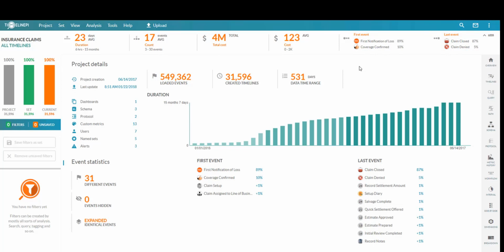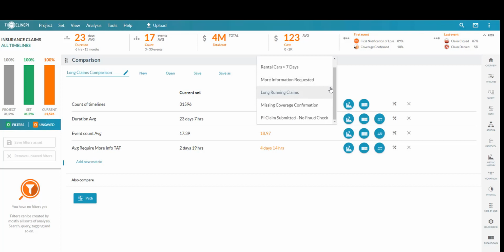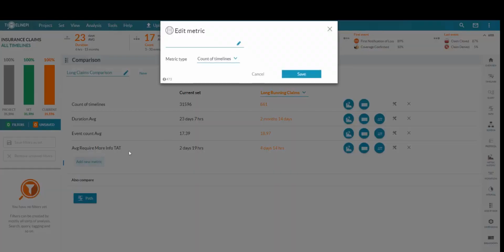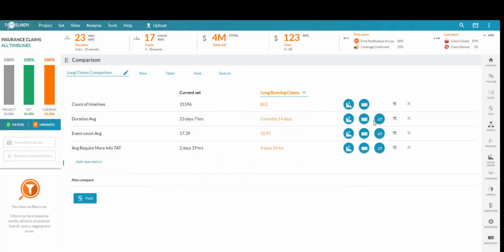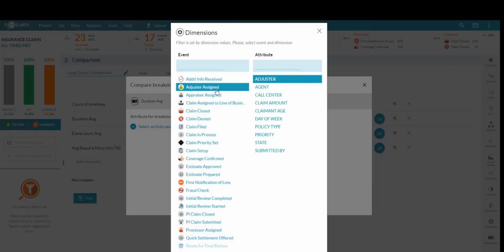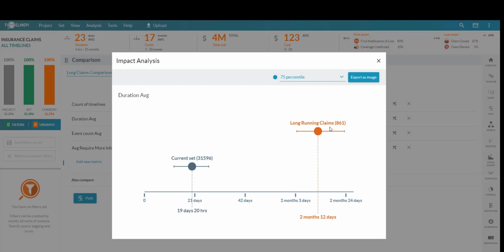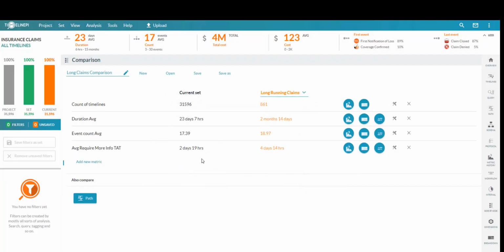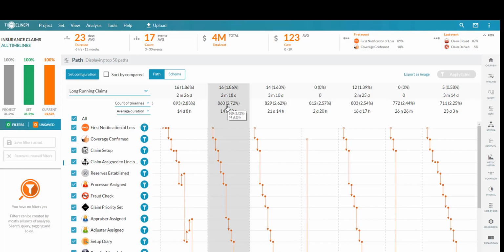TimelinePI Side by Side Tutorial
TimelinePI Side by Side Analysis allows for the user to compare two subsets of data. Comparing the two subsets’ metrics allows for the user to gain advanced visibility into the different processes happening within the business.